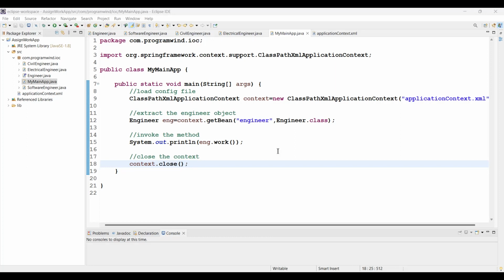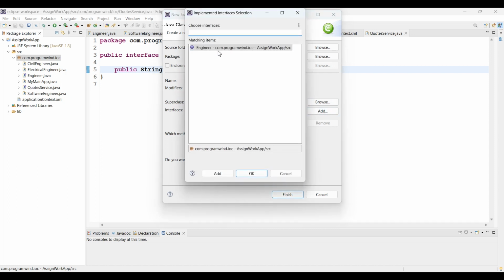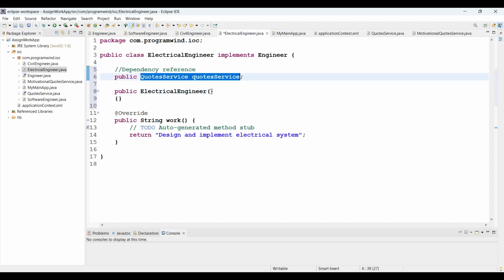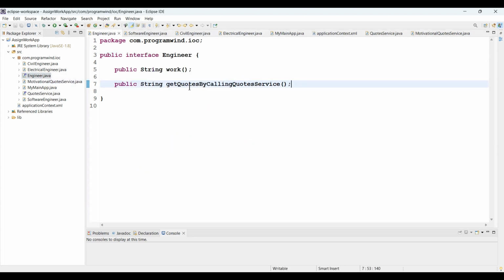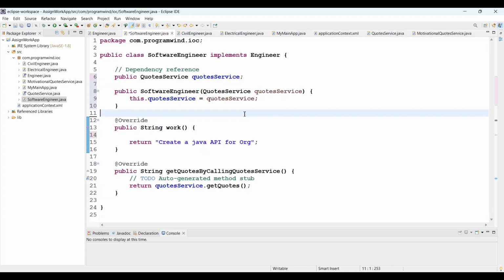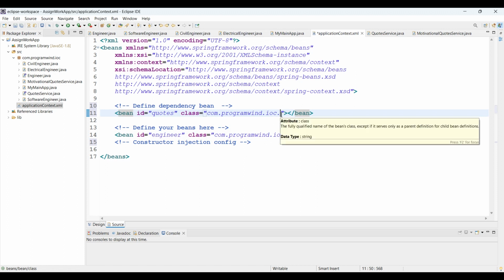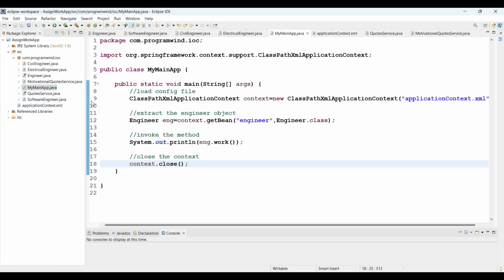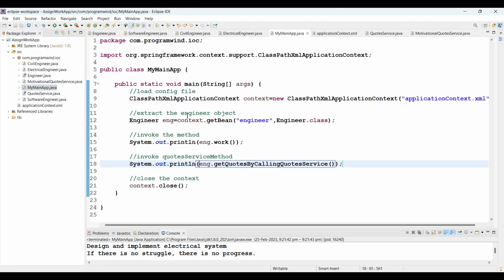Constructor injection in Spring | Part - 2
We have learned about the constructor injection's concept in last video and this video will give you all details regarding code implement of constructor injection. The high level steps and a working example to understand the concept.

Timestamp:
00:00 Introduction of 3 steps
01:14 Step 1
03:16 Step 2
09:38 Step 3